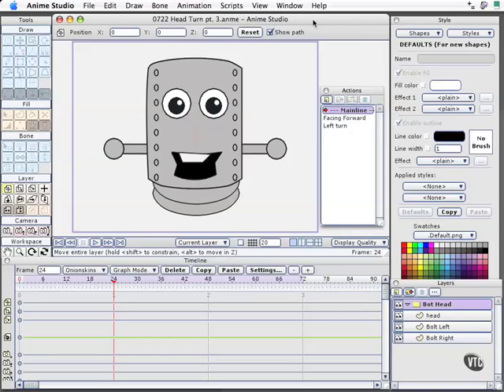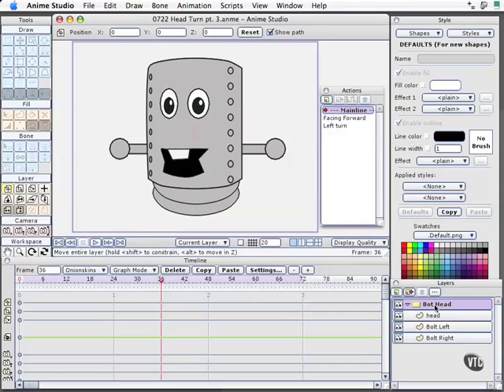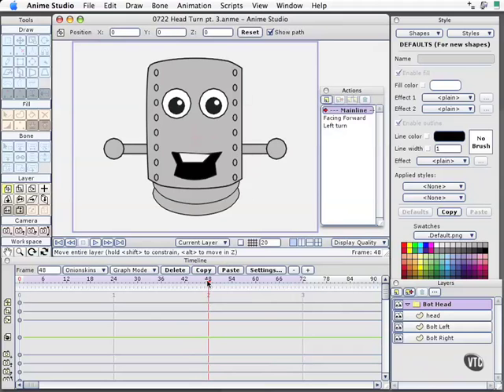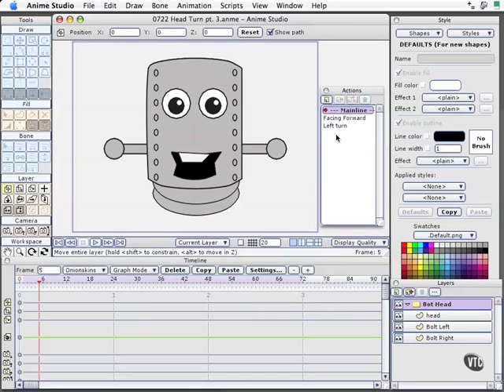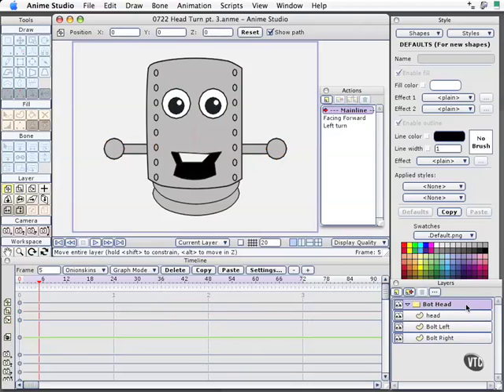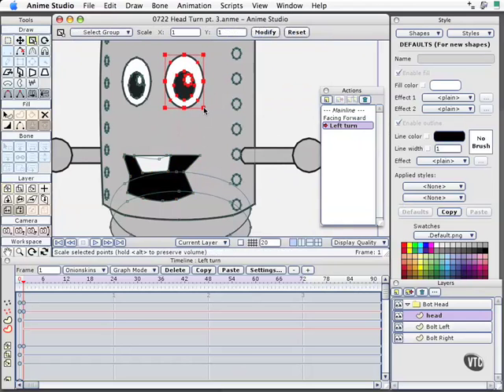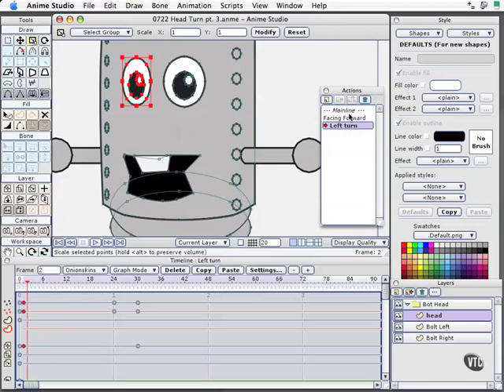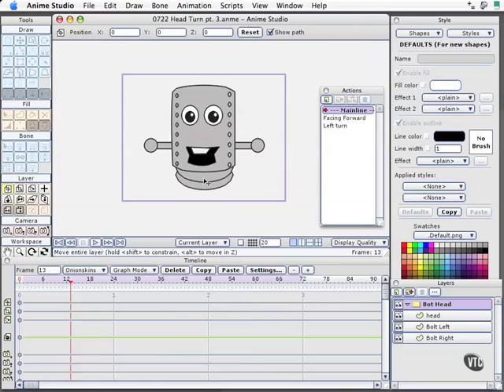07 22. Actions Head Turn pt. 3-Anime Studio Pro Tutorial